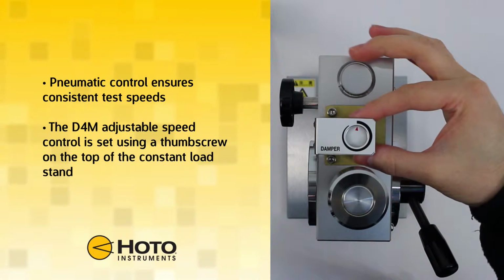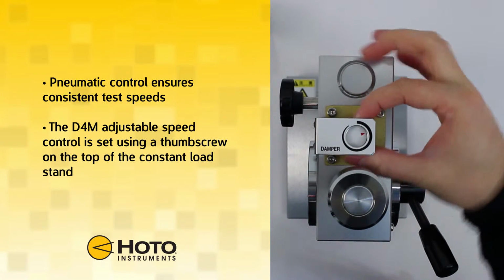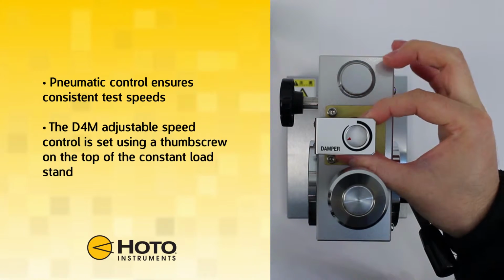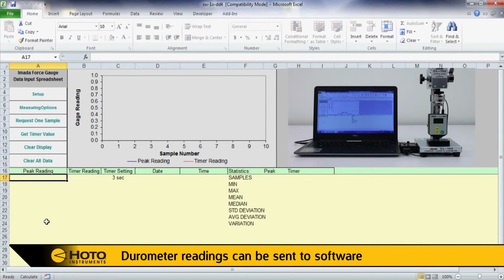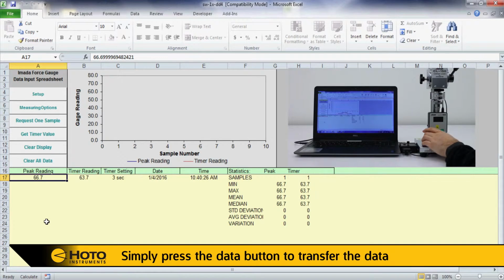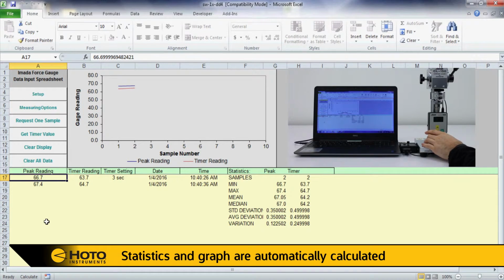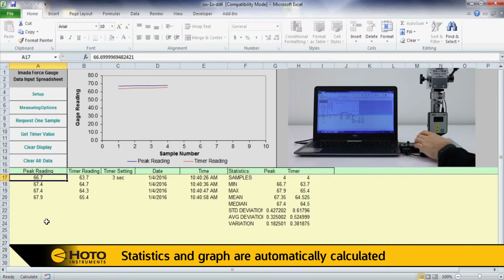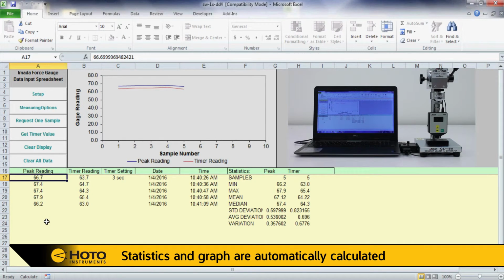D4M Digital Plastic & Rubber Hardness Tester with Pneumatic Speed Control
The D4M Digital Plastic & Rubber Hardness Tester with Pneumatic Speed Control combines heavy-duty metal construction for stability, standard weights for constant load and adjustable pneumatic speed to maximize consistent results.

For more information on the D4M Digital Plastic & Rubber Hardness Tester w/ Pneumatic Speed Control